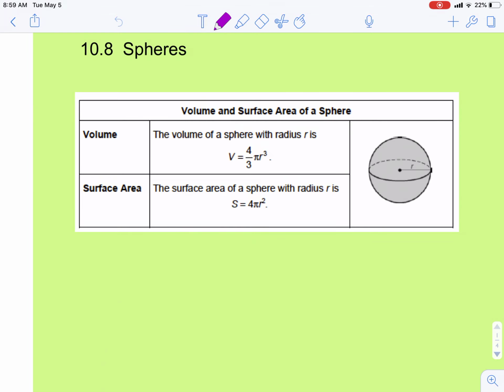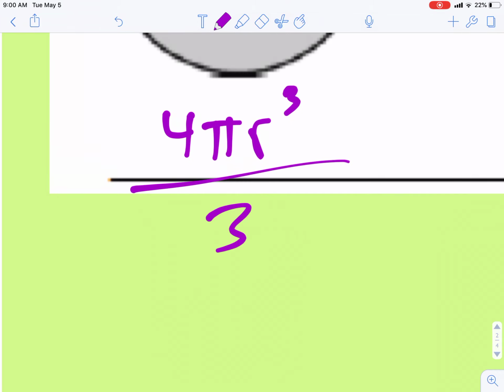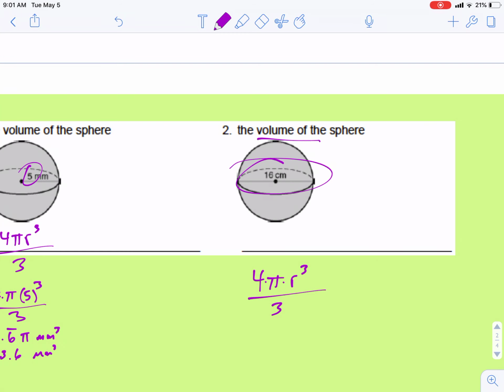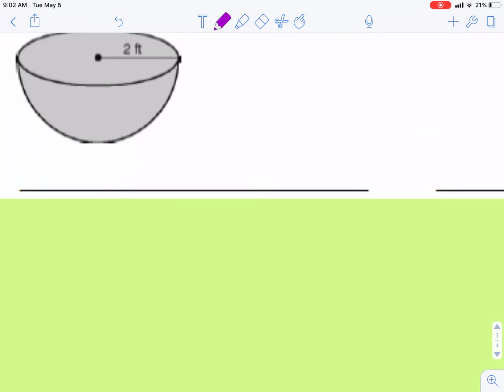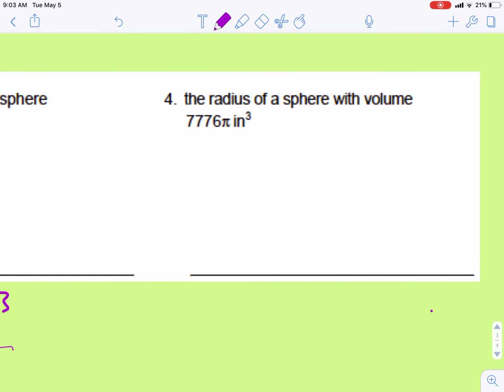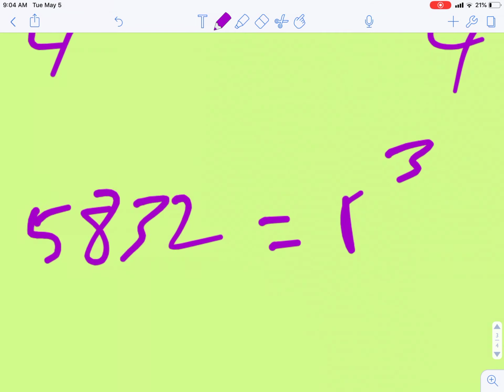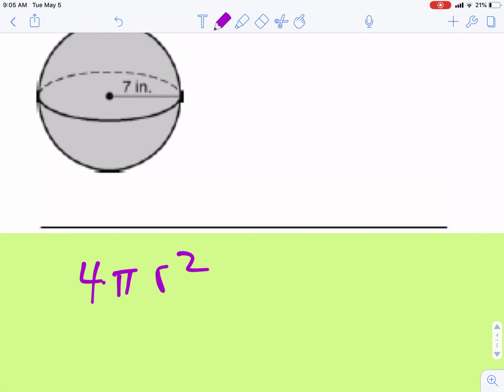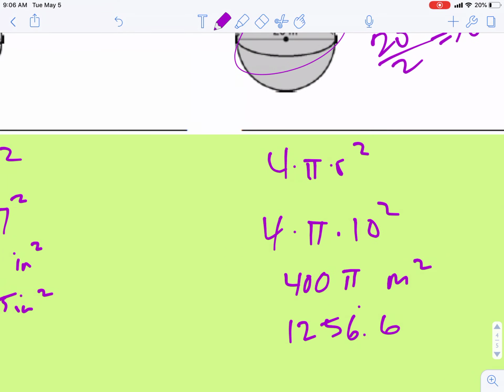Volume/Surface Area of Spheres